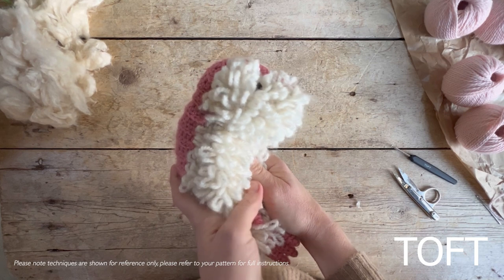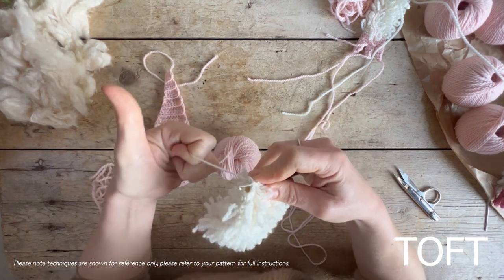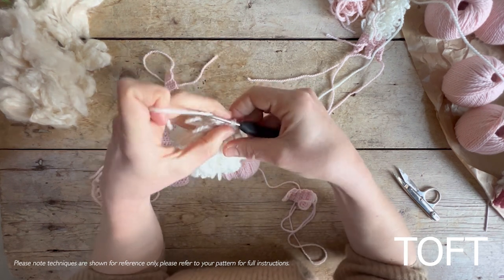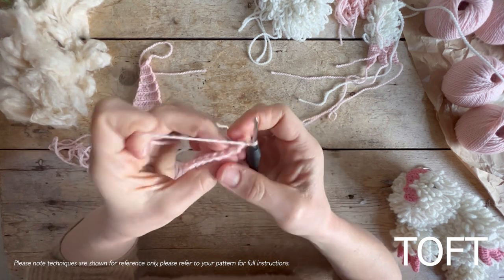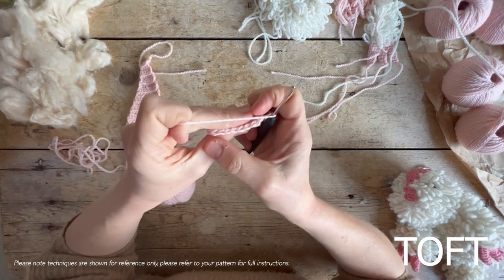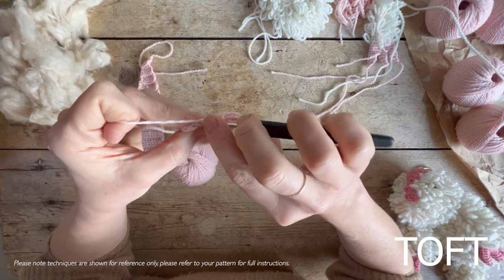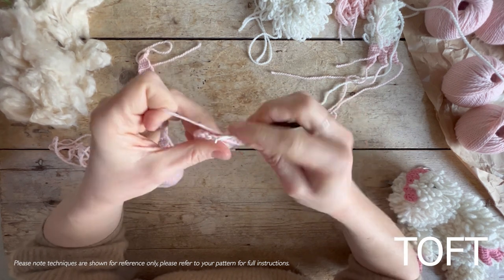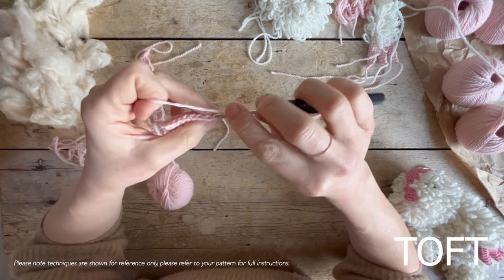How to Crochet Paige the Pink Fairy Armadillo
In this video, Kerry Lord demonstrates the techniques for crocheting Paige the Pink Fairy Armadillo, part of the Edward’s Menagerie collection of crochet toy animals. Please note the techniques are shown for reference only. Full instructions are included with your pattern.

CHAPTERS
00:00 Introducing Paige the Pink Fairy Armadillo
00:24 Working loop stitch
01:50 Crocheting the armour